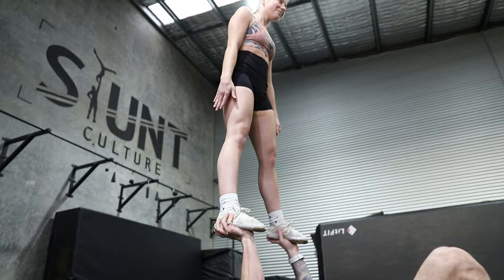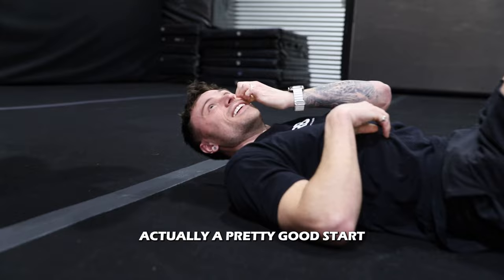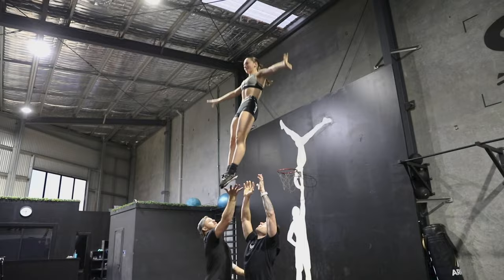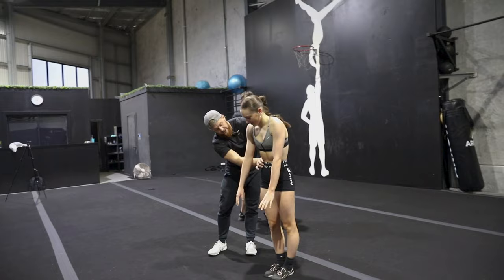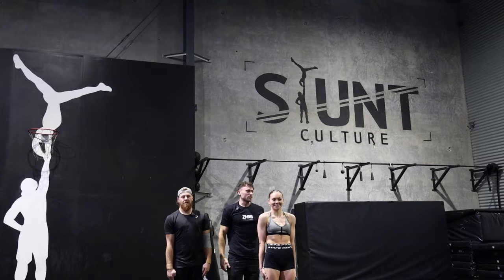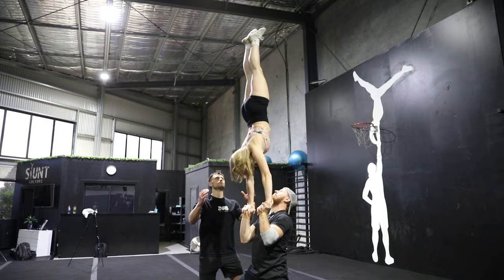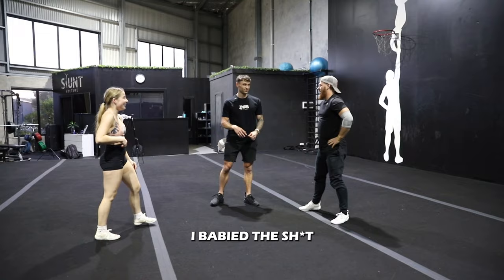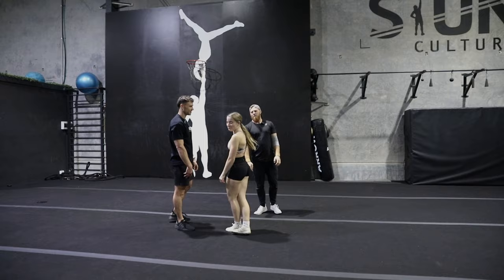He Told Her What?!?!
Jackson has an interesting way of explaining skills but sometimes it works haha
Coaches & Athletes:

for more tutorial breakdowns, workouts and online competitions.
If you have any questions about the skills in this video be sure to drop a comment and we will do our best to answer them.
If you like what you see then we invite you to join this movement by keeping up with our social activities and joining the community below:

We welcome all comments and would love for you to become part of the community. So please take a second to say hi and let us know if you have any questions.